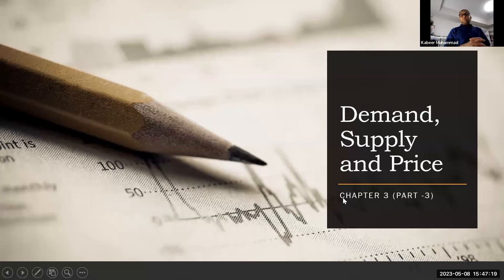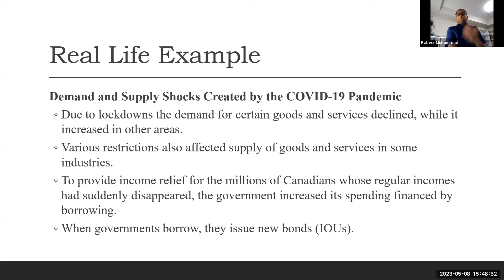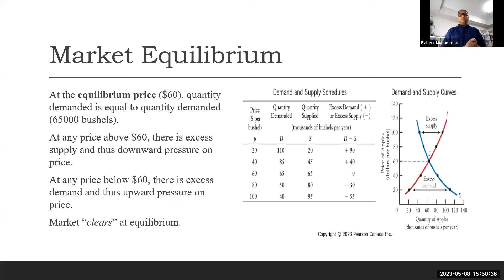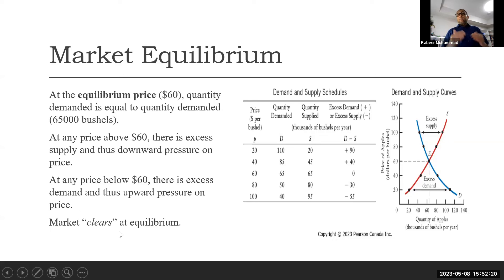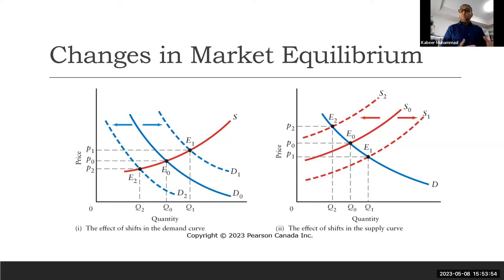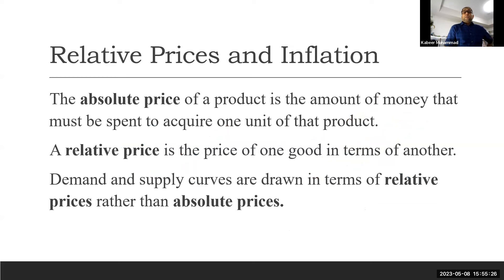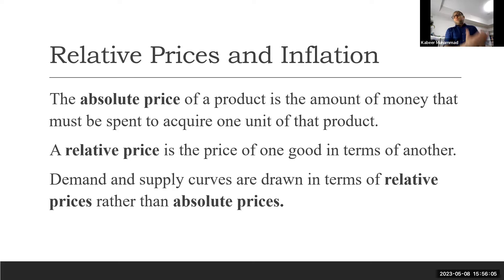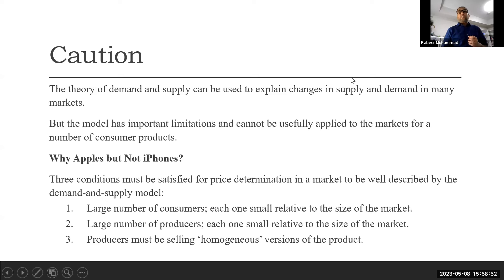Demand | Supply and Price Part- 3 | Market Equilibrium | Prof K Analyzes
In this video, we'll dive into Chapter 3 of economics: Demand, Supply and Price. Specifically, we'll be focusing on Part 3 of this chapter, which covers the relationship between supply and price.
Understanding supply and price is crucial in economics, as it plays a major role in determining market forces. Watch this video to learn about the concepts of supply and price, and how they influence the economy. By the end, you'll have a better grasp on this important aspect of economics!